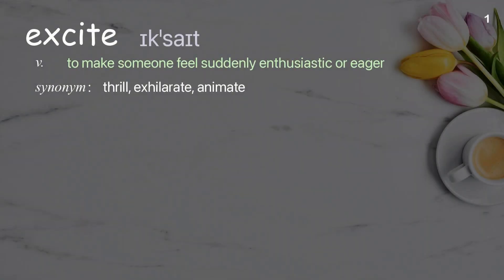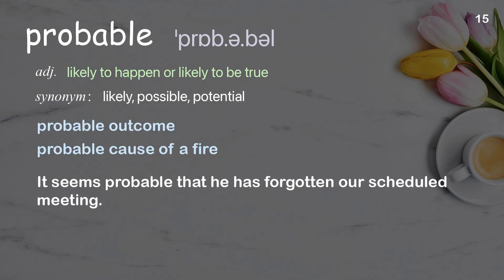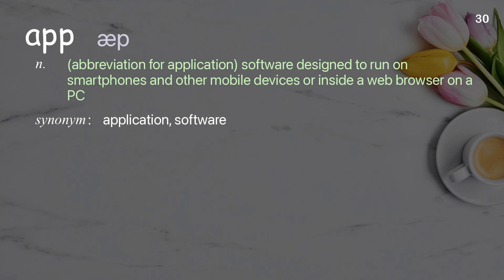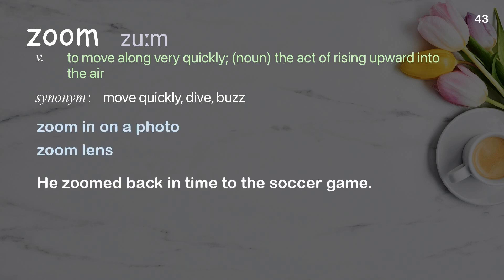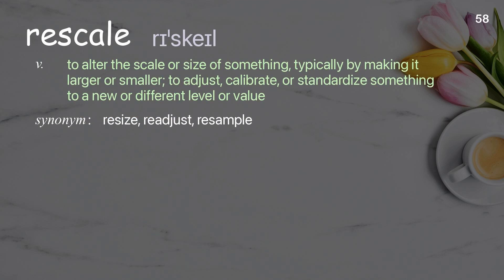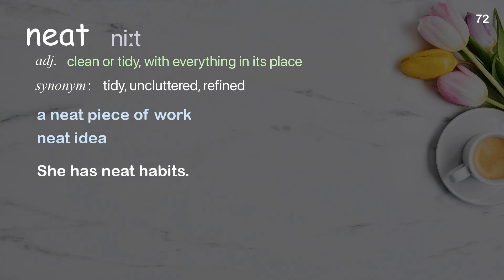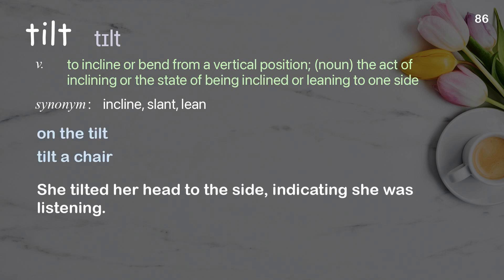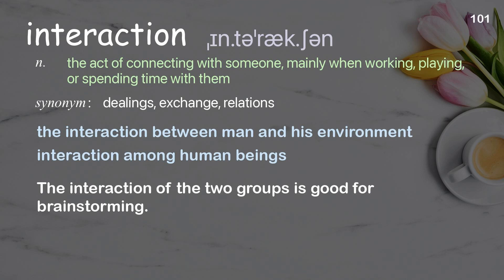101 Academic Words Ref from "Jeff Han: The radical promise of the multi-touch interface | TED Talk"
■PLEASE NOTE

■Reference Source
Jeff Han: The radical promise of the multi-touch interface | TED Talk